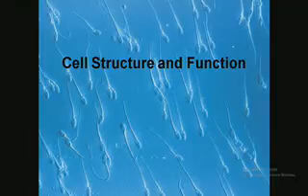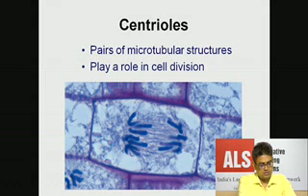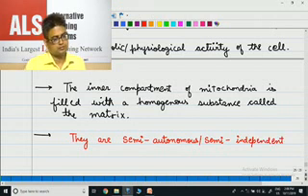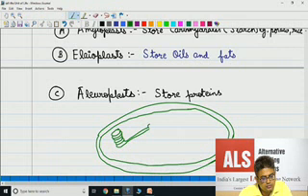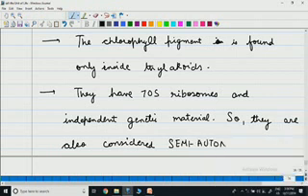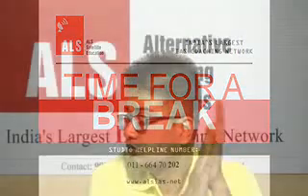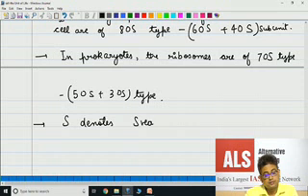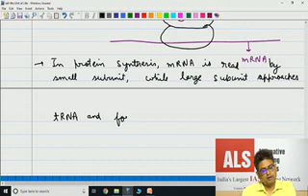Dropout Batch | NEET-Biology | 11 Oct, 2019